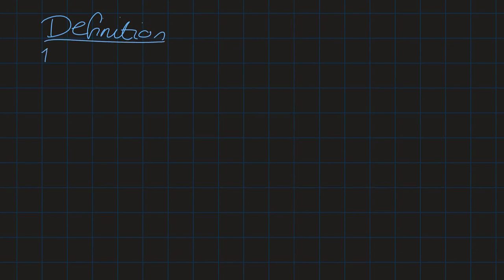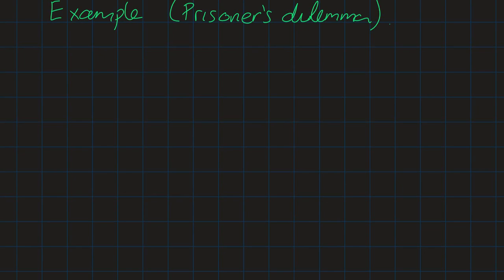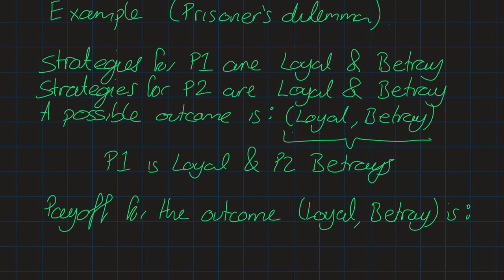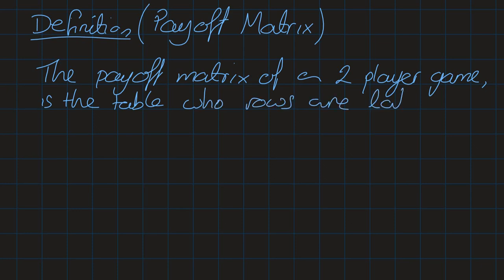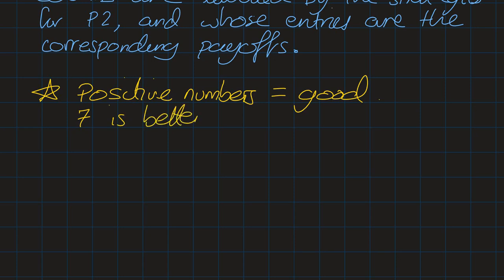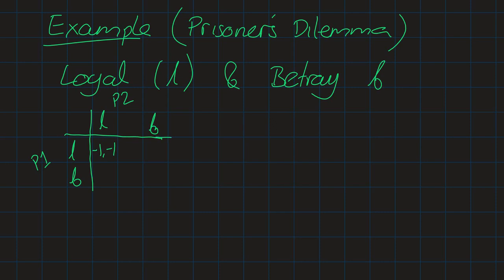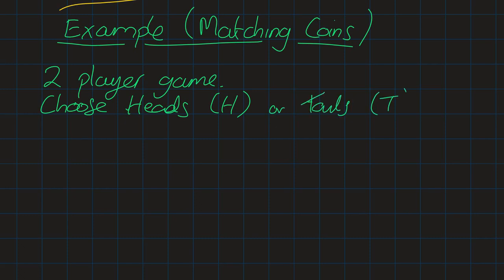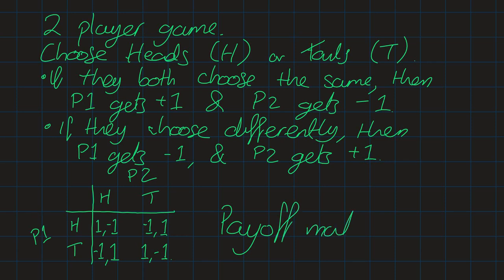Game Theory 2.1 - Basic Definitions